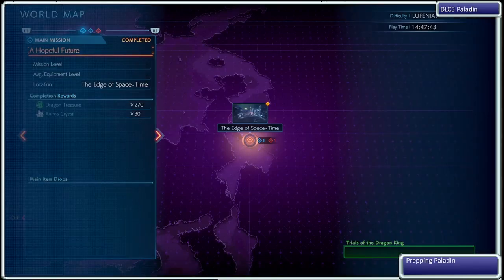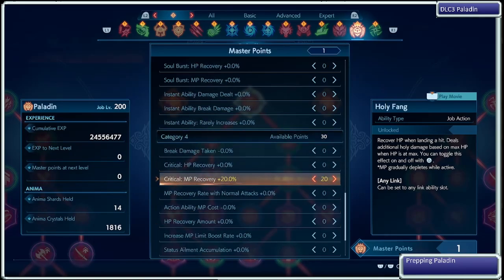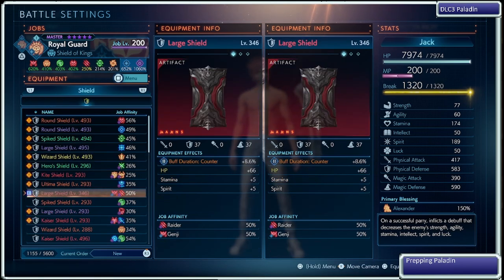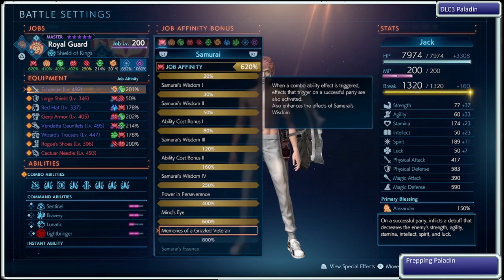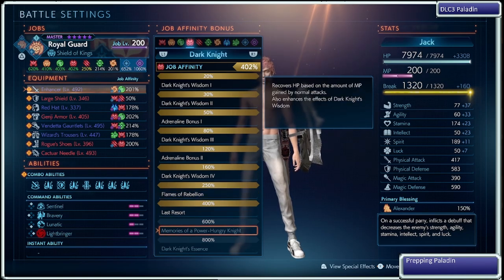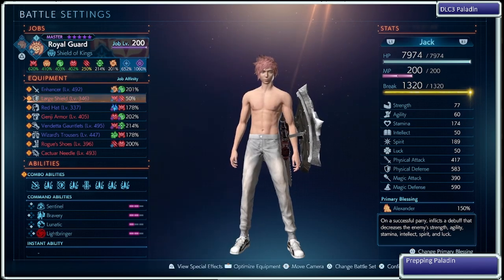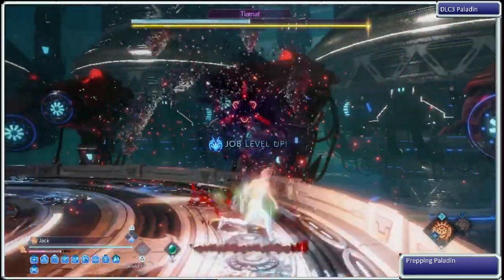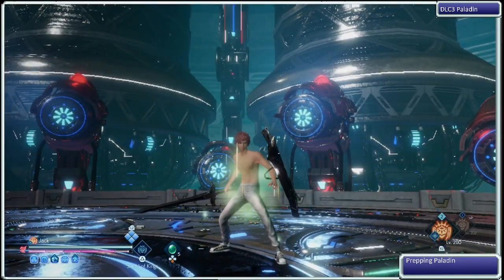video response Paladin shorter version (Stranger of Paradise)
Master Points 0:25
Gear: 1:39
Job Affinities: 2:39
Demonstration without triggering Samurai 600% + Parry 4:44
Demonstration with 5:00
Fight vs. Emperor: 6:23
I screwed up the commentary on this fight. I meant to say I used the Gilgamesh summoning bell from the blue portals to hit through the shield.